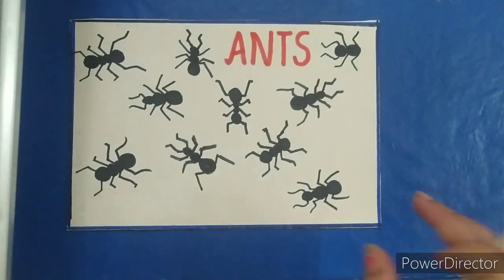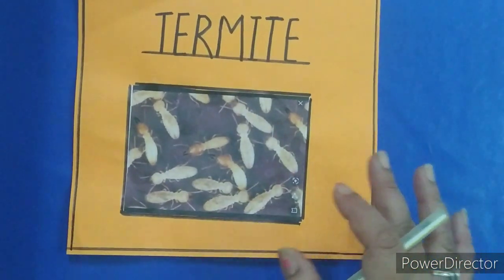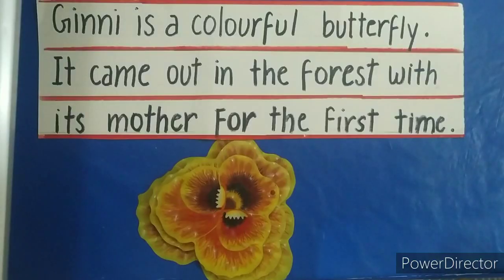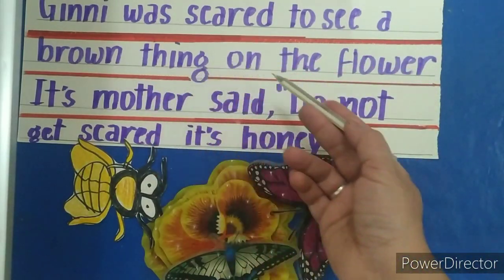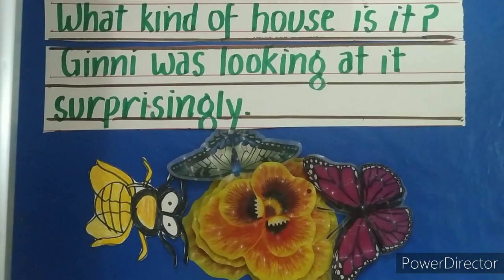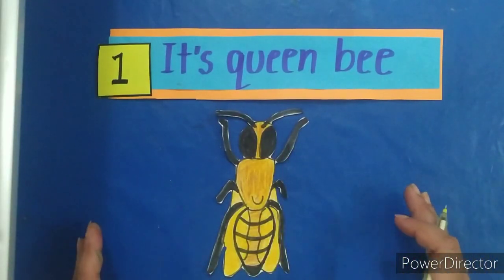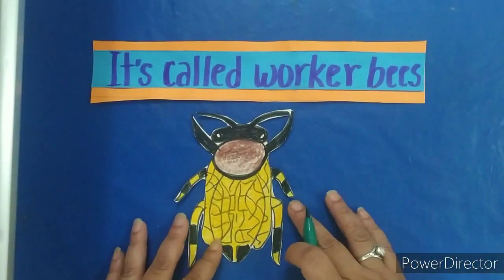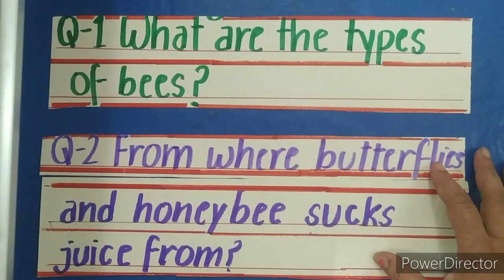Class 4 Ch 6, Knowing about Animals living in herds and Honey bees